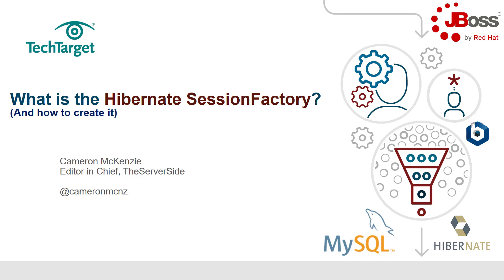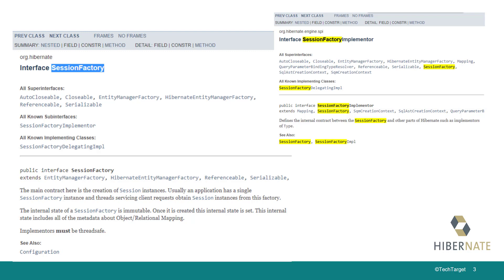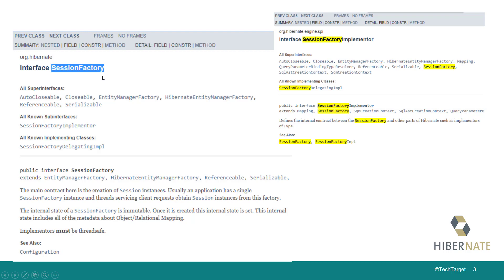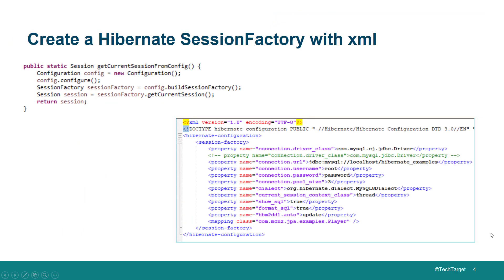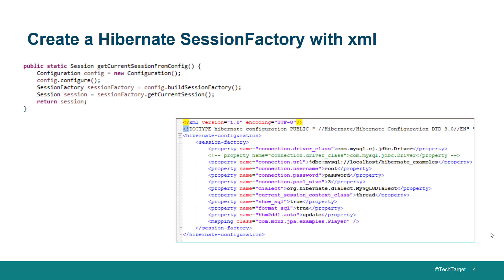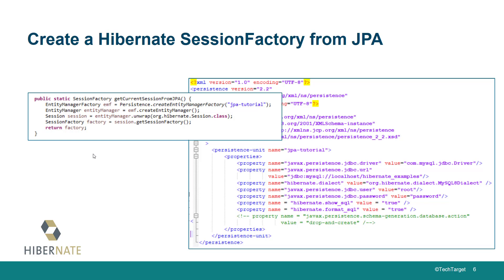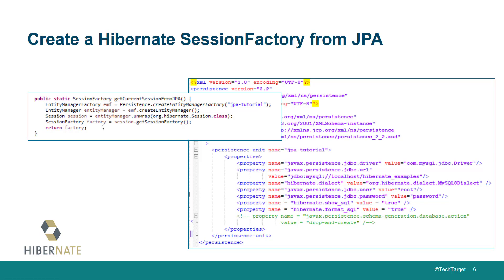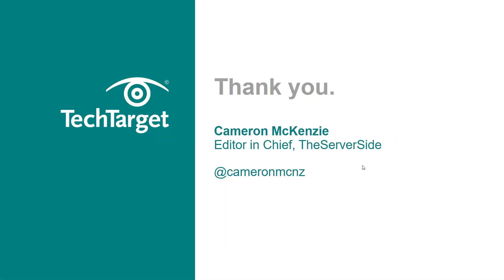What is the Hibernate SessionFactory? How do you build it?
Here's a quick explanation of what the SessionFactory in Hibernate does along with three Hibernate SessionFactory examples of how you can create the component in your Java programs.